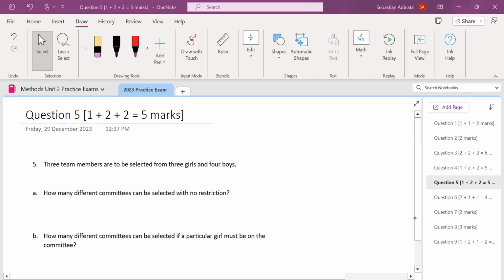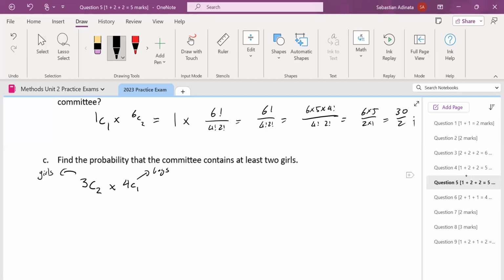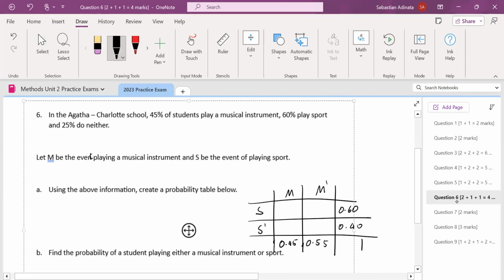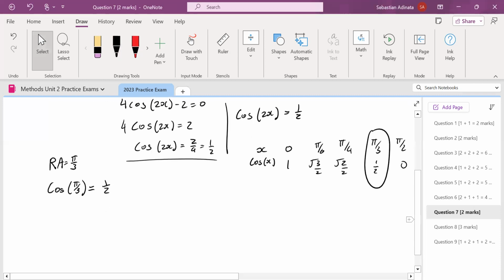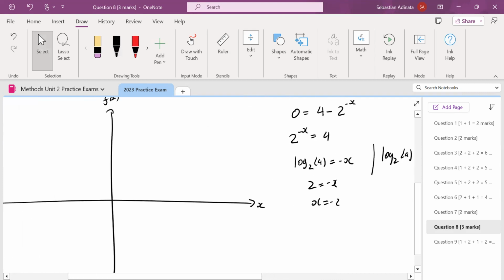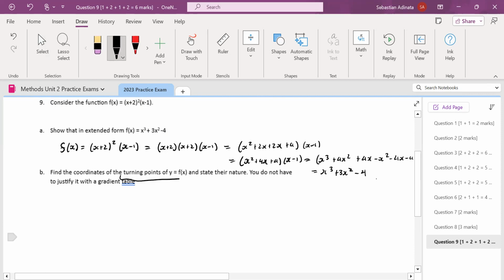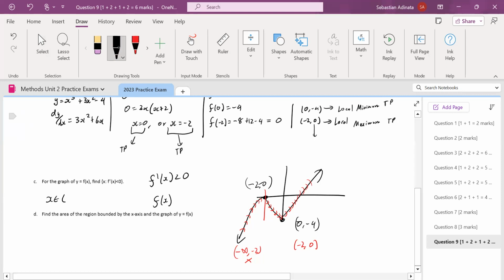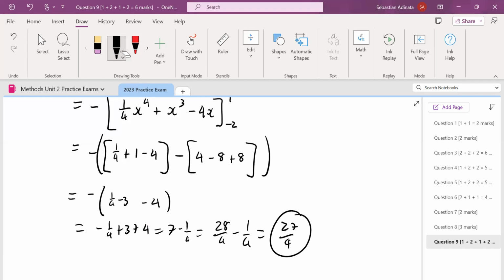Methods Yr 11 Unit 2 Exam Tech Free [Part 2]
Step by step solutions of a Year 11 Methods end of year exam. Difficulty 5/10. This part covers; Probability, Algebraically solving Circular Functions, Sketching of Exponential Graph, and long form Polynomial Question